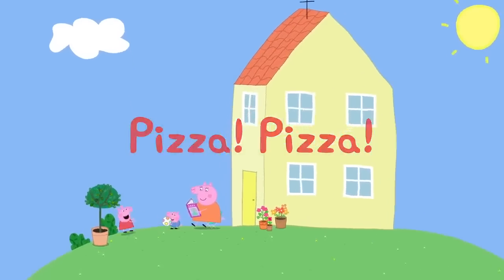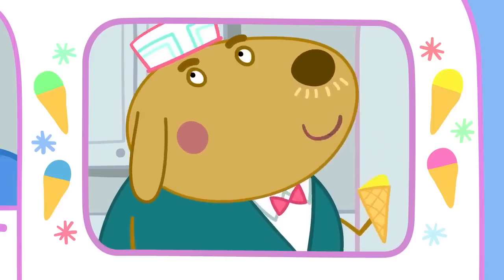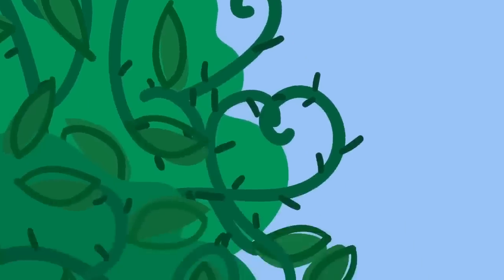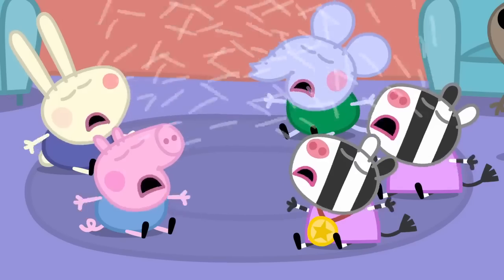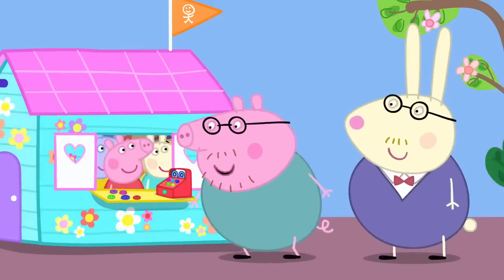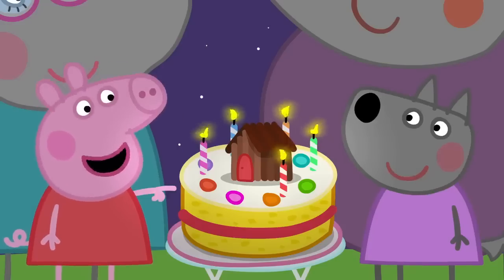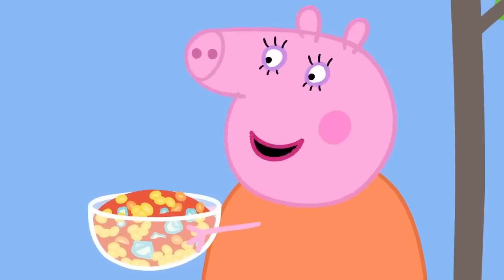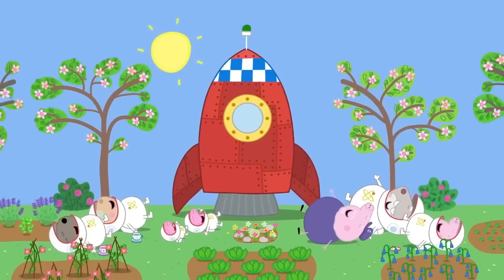Peppa Loves Cooking and Baking! 🍕 | Peppa Pig Official Full Episodes